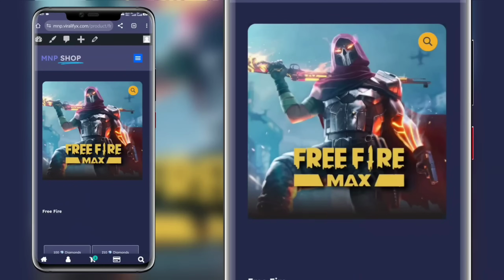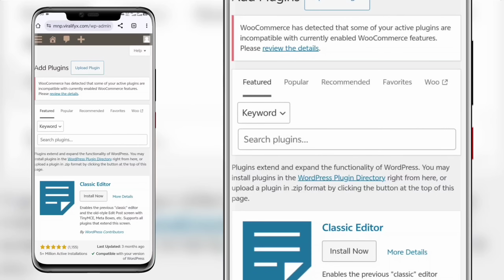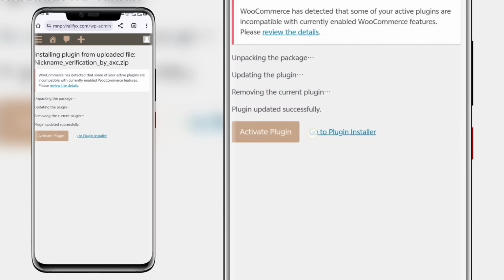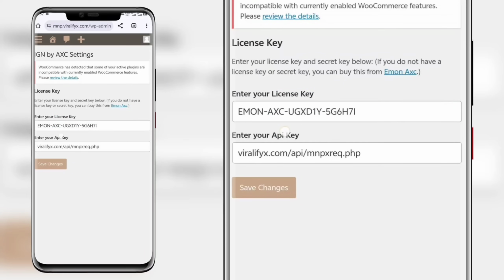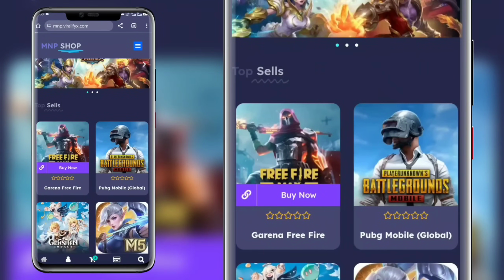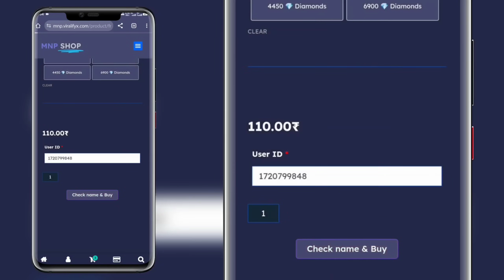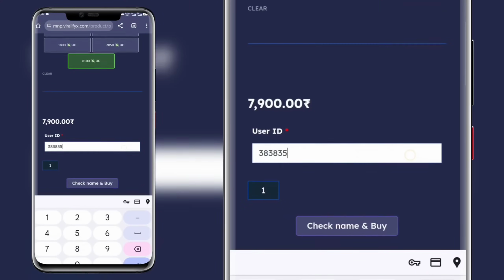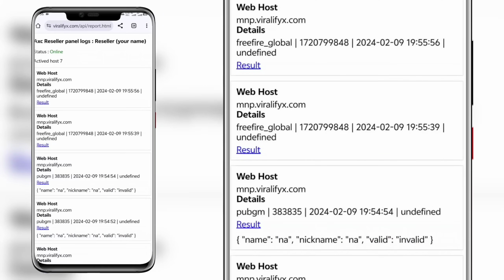Effortless Game Auto Recharge & Nickname Verification Plugin Setup. 🔥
Discover a step-by-step tutorial on setting up a seamless game auto-recharge system and ensuring hassle-free nickname verification with our comprehensive plugin guide. Level up your gaming experience effortlessly!

Download Apps :-

Site link :-

for demo dm me..!

Portfolio :-